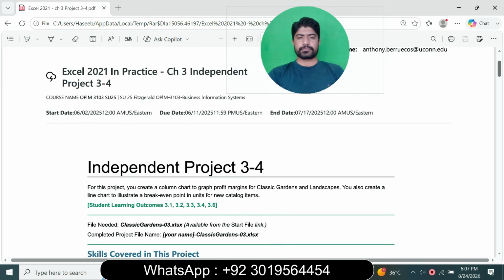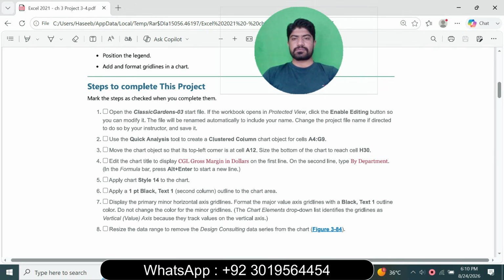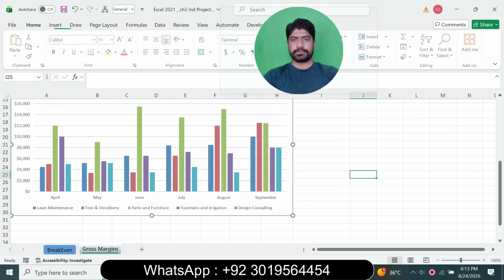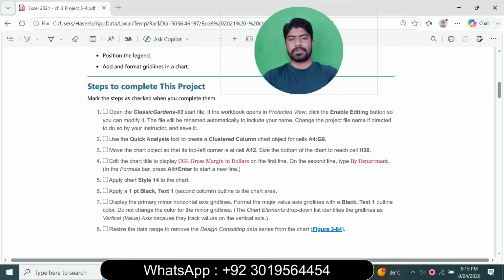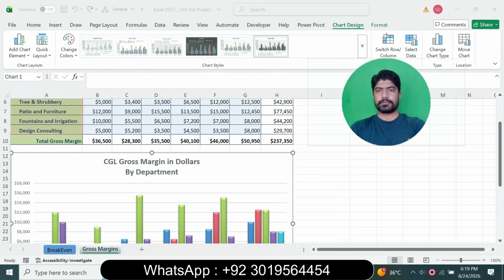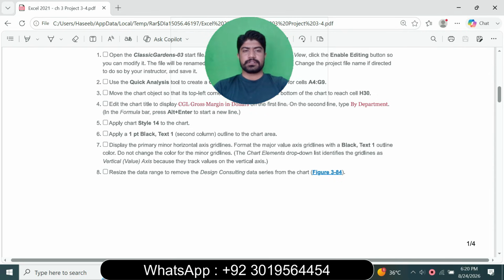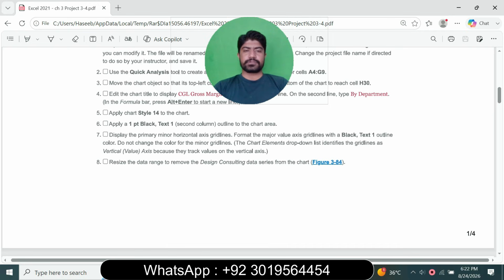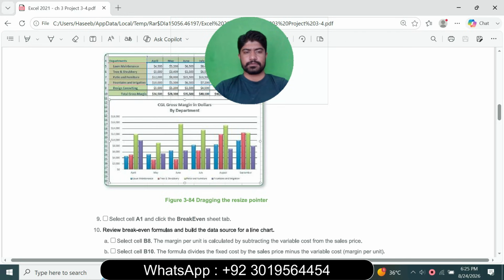Excel 2021 In Practice - Ch 3 Independent Project 3-4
Excel 2021 Ch 3 Independent Project 3 4
Excel 2021 Ch 3 Independent Project
Excel 2021 Ch 3 Independent
Excel 2021 Ch 3